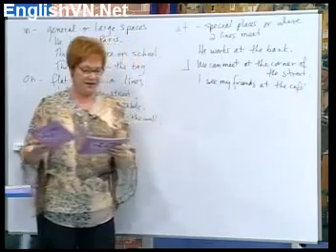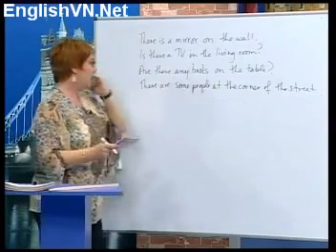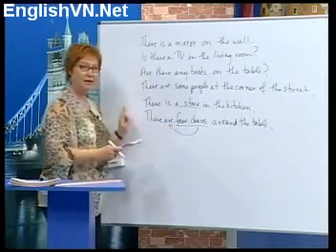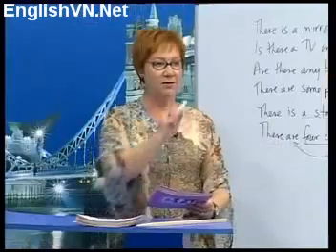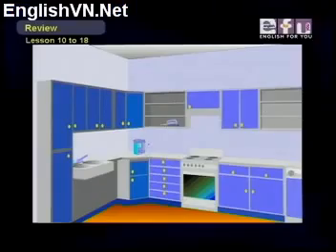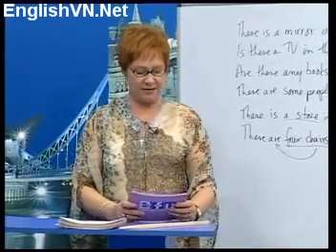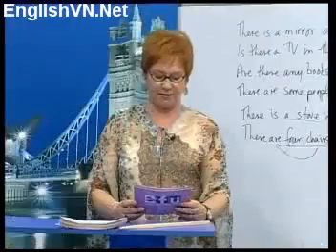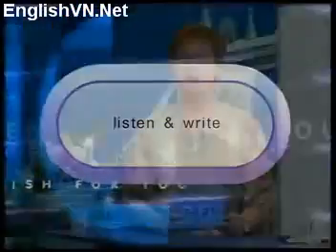Lesson 29 - Review II (Lessons 10 to 18) - part 5